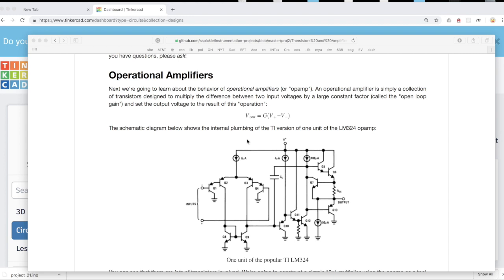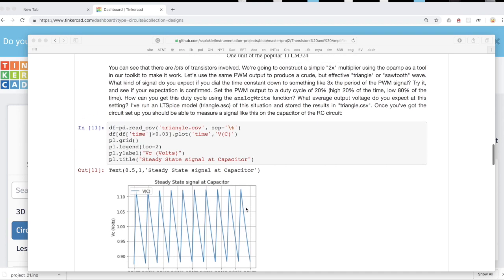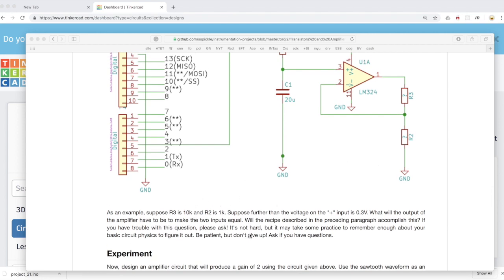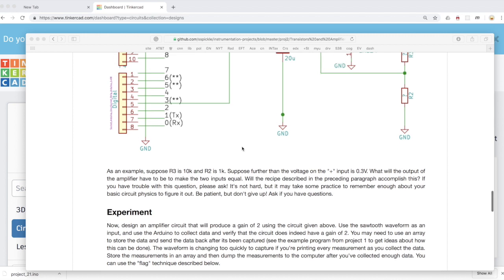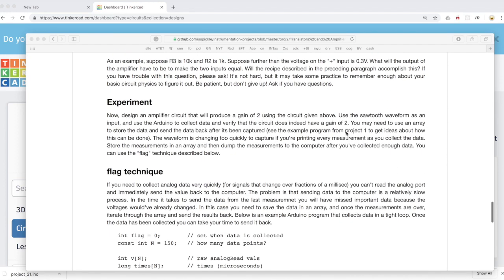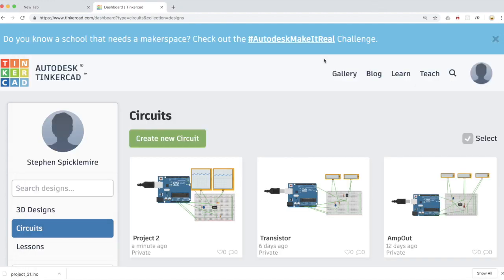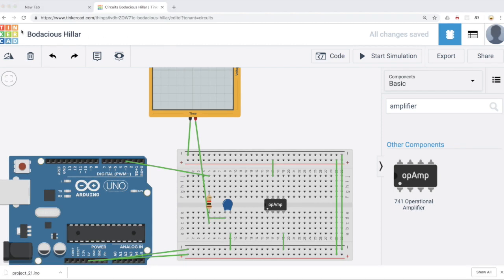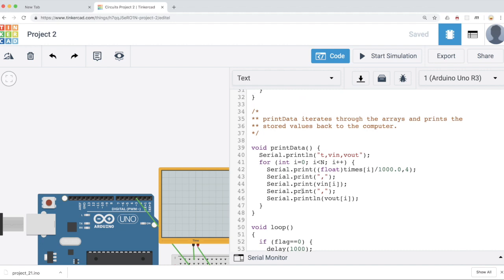Operational Amp Lab on TinkerCAD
Hi Folks,

Part 2 of Project 2: Using an operational amplifier in TinkerCAD.